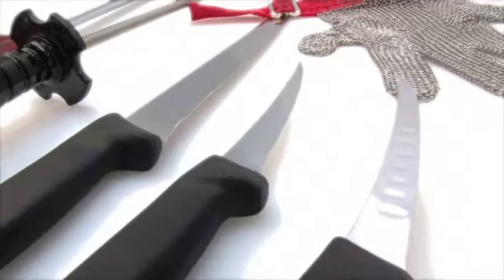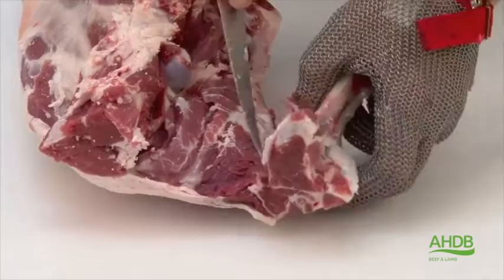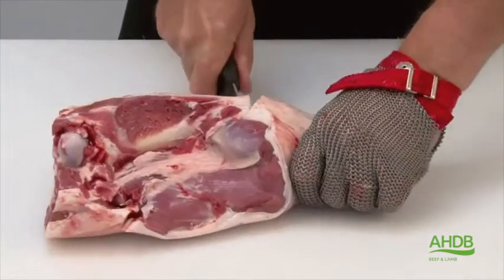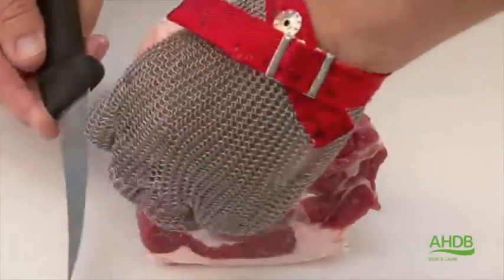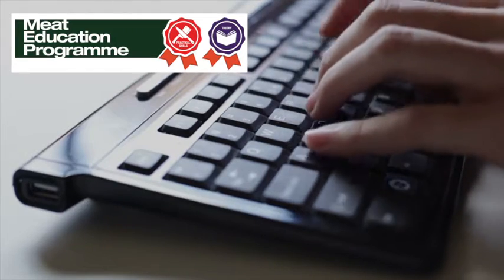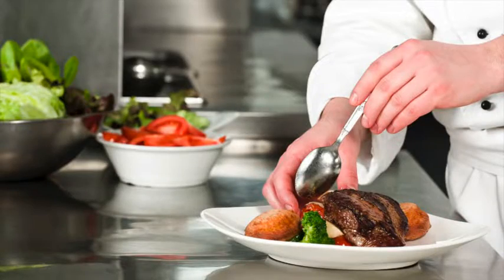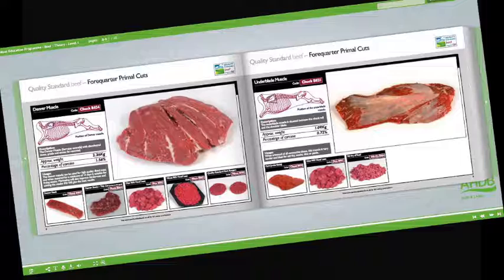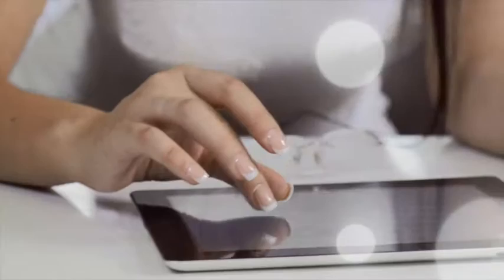How to cut Leg Joints - Whole Leg (A)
Meat butchery and seam cutting demonstration of Leg Joints - Whole Leg (A) by AHDB's master butcher, Dick van Leeuwen.

Leg Joints - Whole Leg (A) - Code: Leg L040